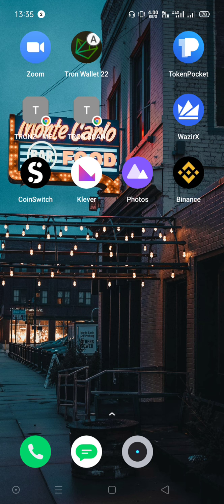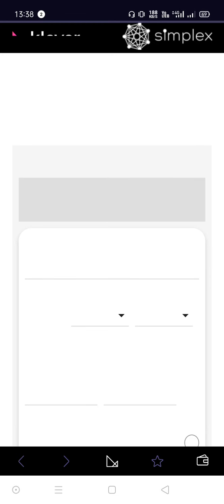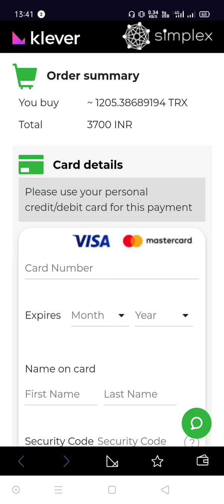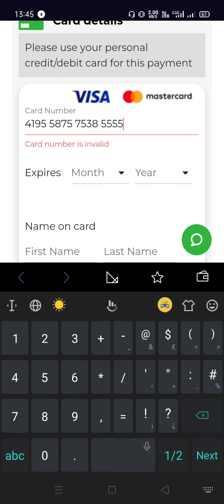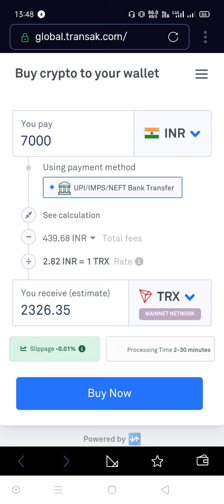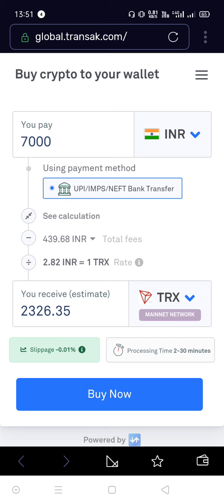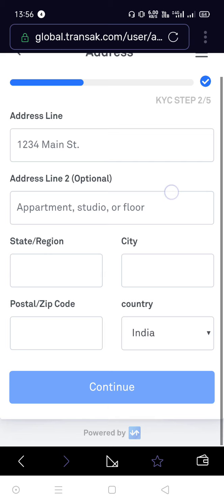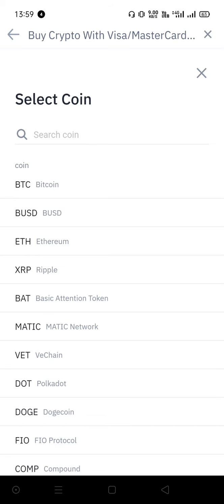Detailed Video about How To Buy Trons in Abroad Countries using your Klever Wallet. By Mr. Sai Varun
Detailed Video about How To Buy Trons(trx) in Abroad Countries (London, US, Canada, UK, etc..) using your Klever Wallet |

Introduction about Crypto Brokerage mediums |

What is Simplex ?

What is Transak ?

Problems,
Advantages &
Procedure

Of buying your desired cryptocurrency using klever app through brokerage mediums ..

Using your credit cards and debit cards throughout the world √